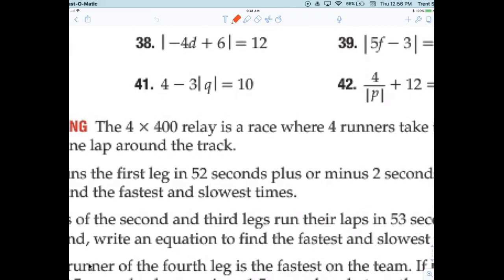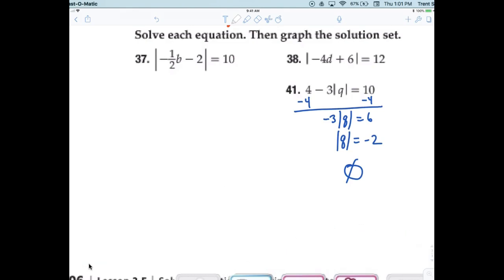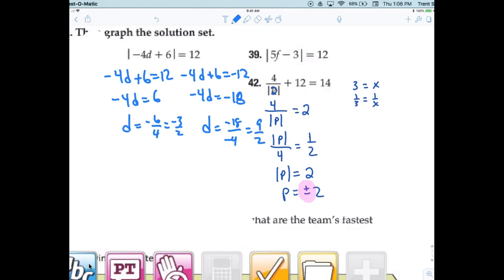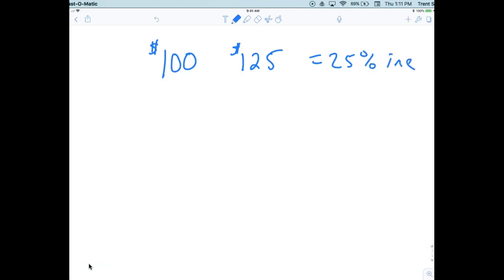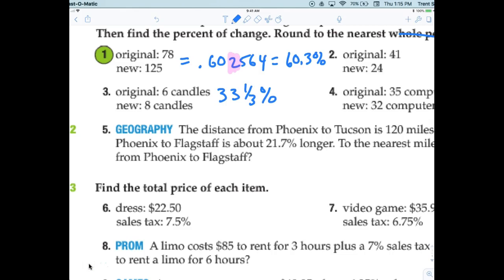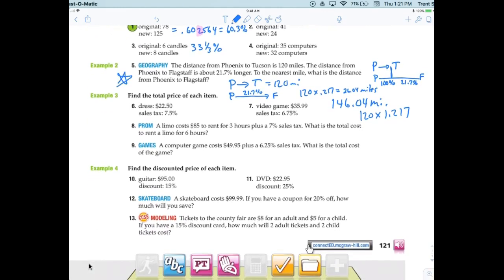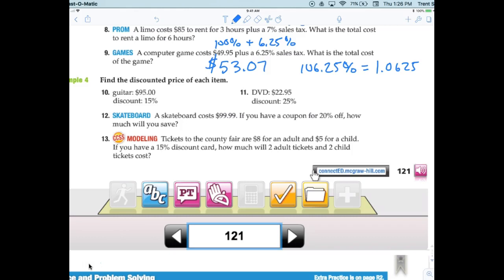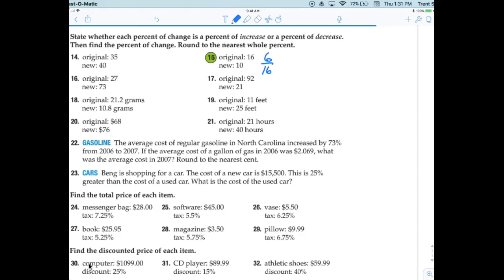Algebra 1 7th grade section 2-7 odds